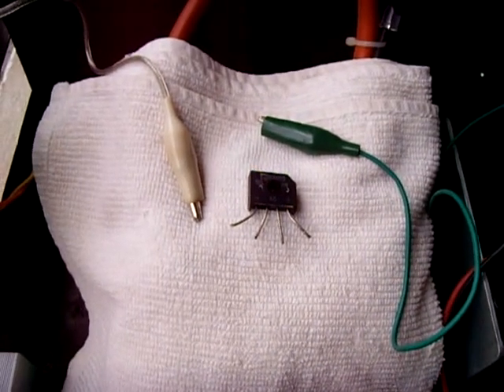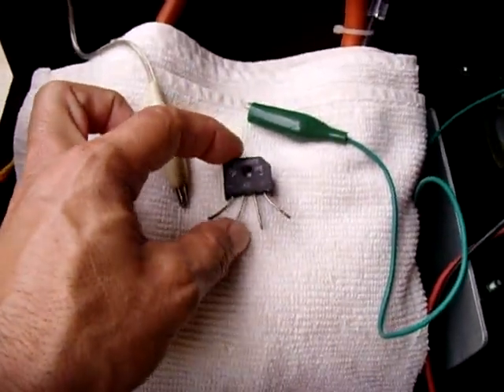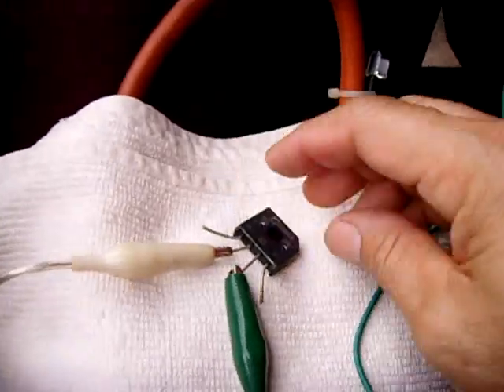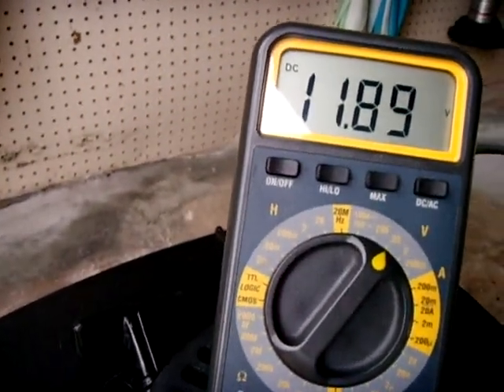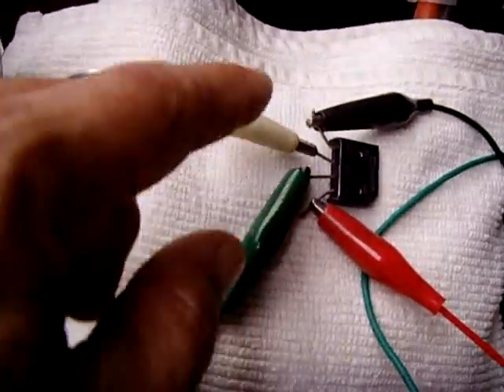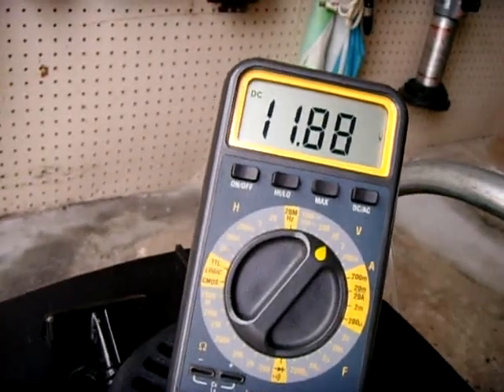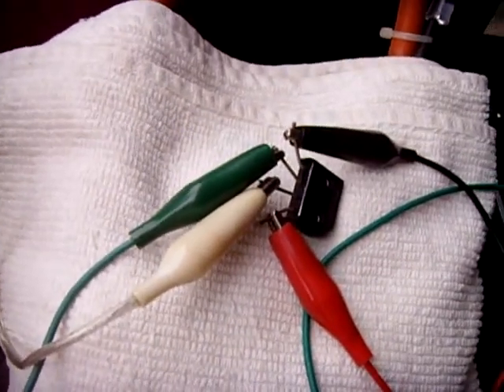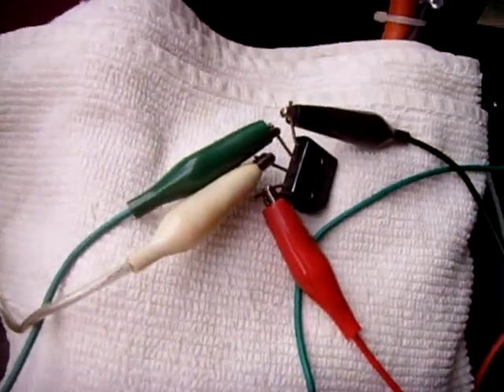How To Protect Circuits From DC Reverse Polarity!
As we all know, Bridge Rectifiers are used to convert AC to DC, but many are unaware that Bridge Rectifiers can also be used to prevent DC reverse polarity from destroying circuits & electronic devices. Just make sure the Bridge Rectifier you choose is rated for the load you are using. Be aware that you WILL experience a voltage drop. Using High Current Schottky diodes can minimize that drop in higher loads. Smaller loads will be just fine using a regular bridge rectifier.